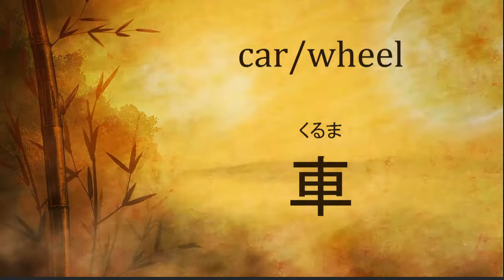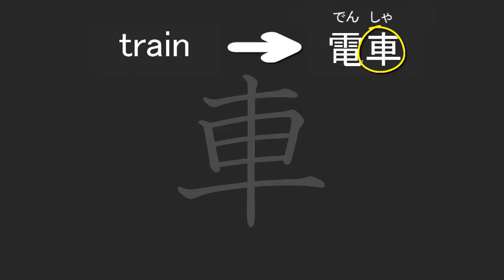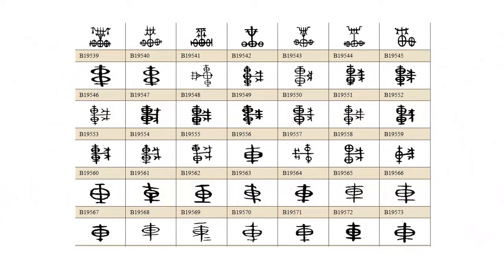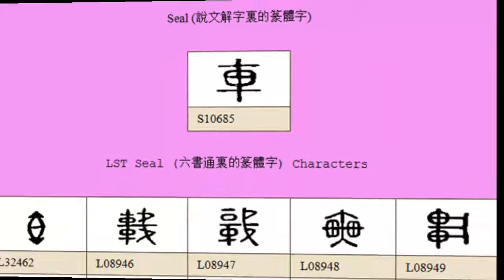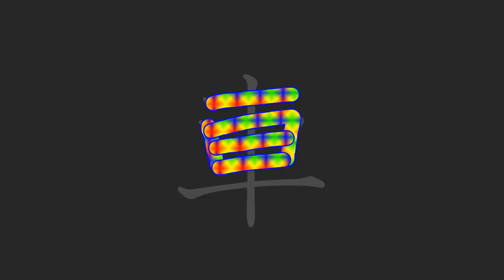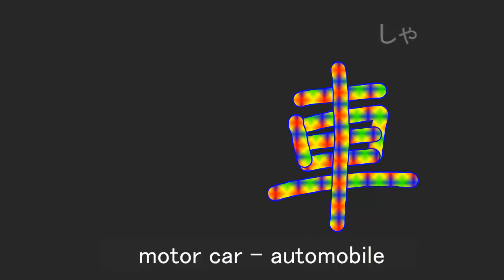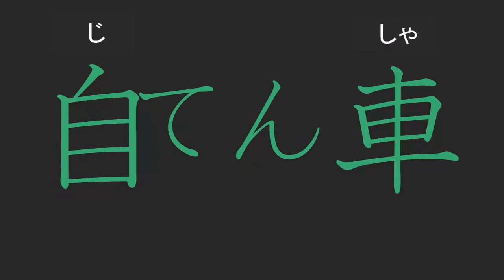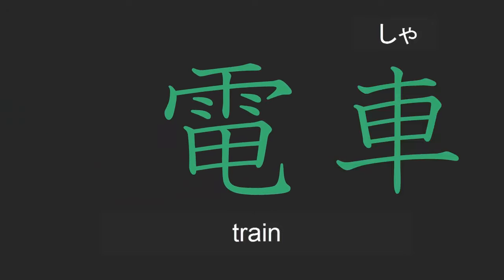Unit 2 p44 車 kuruma kanji